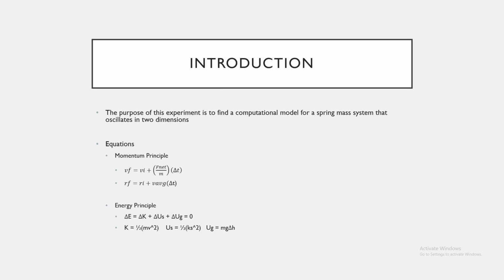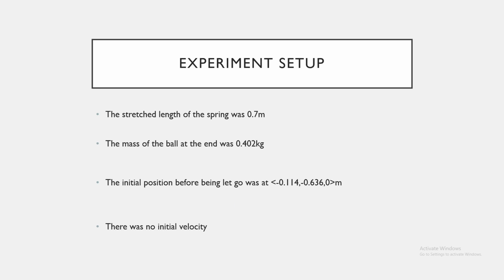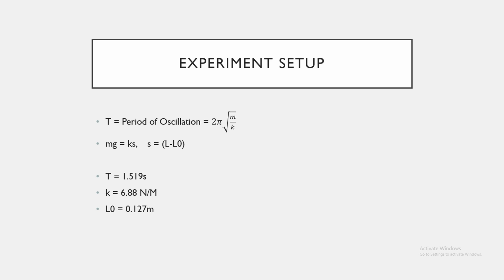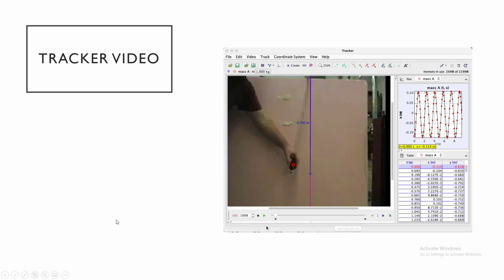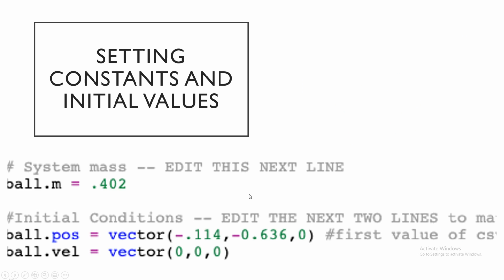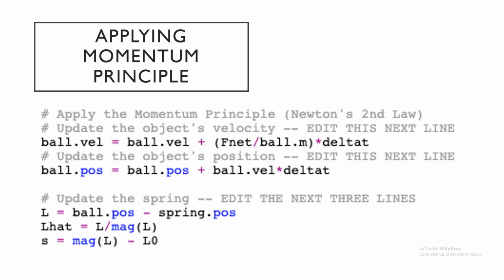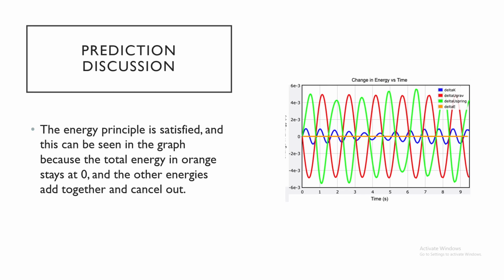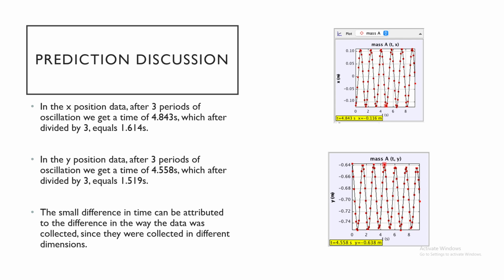PHYS 2211 Lab 4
Lab 4 Oscillation
PHYS 2211-Gatech